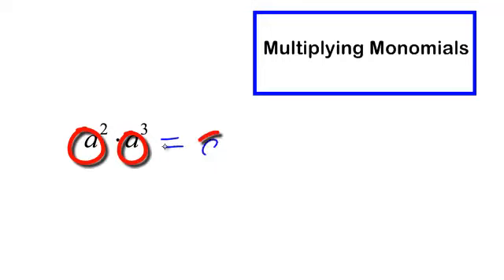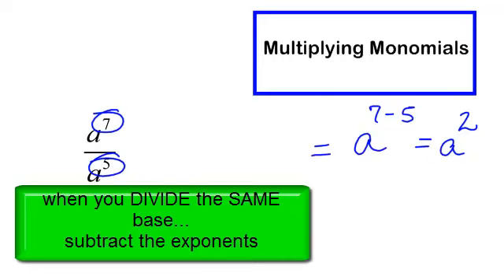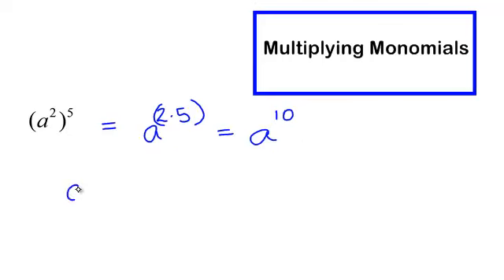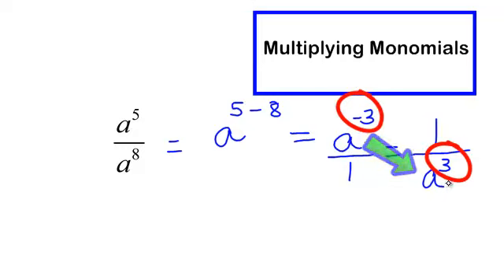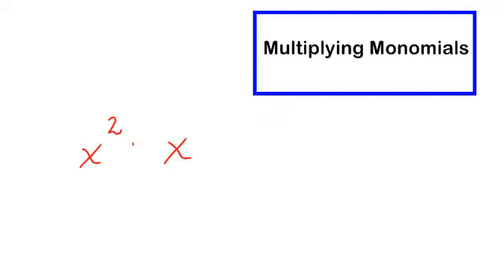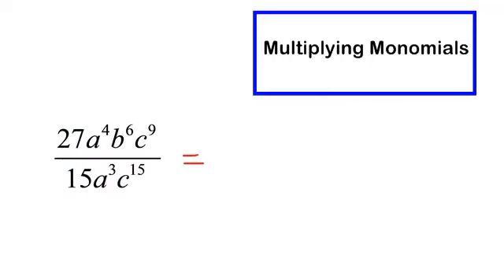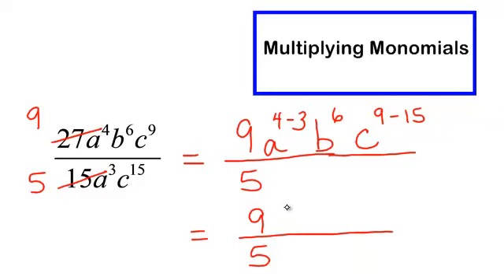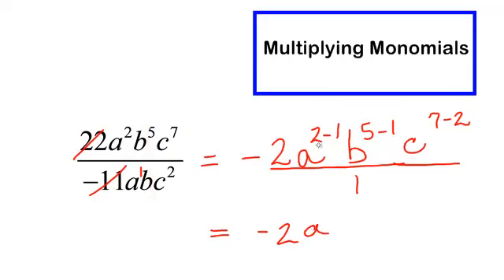rules for Multiplying Monomials